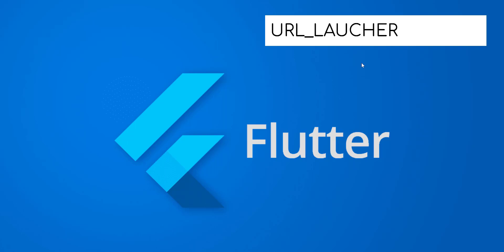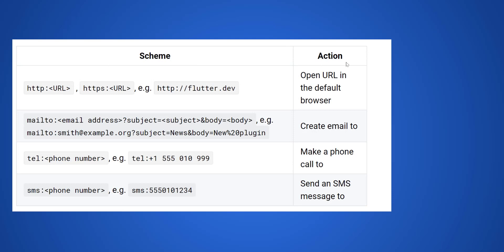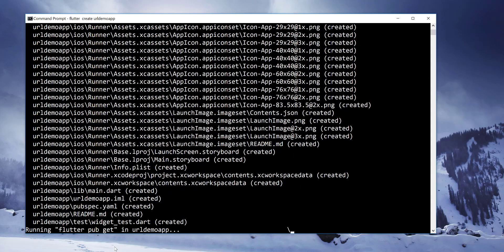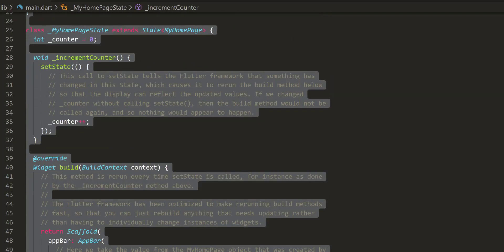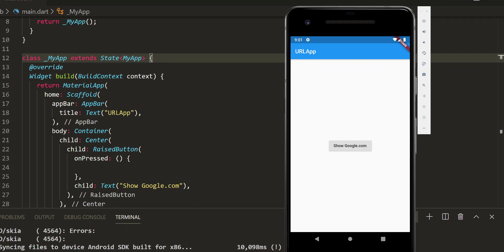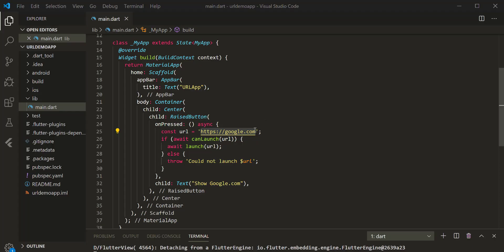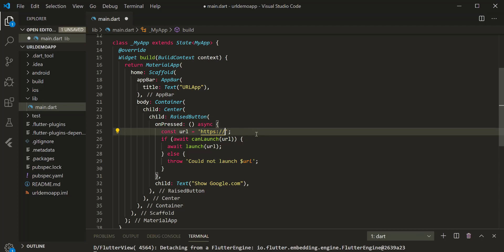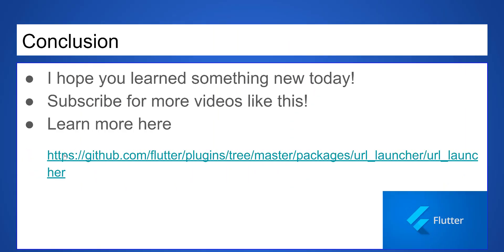How to use URL Launcher flutter plugin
In this tutorial, we are going to learn how to use flutter plugin for launching a URL on Android and iOS. Supports web, phone, SMS, and email schemes.
This plugin is useful for activities such as
- Open URL in the default browser
- Create email to
- Make a phone call to
- Send an SMS message to

Happy Learning!!